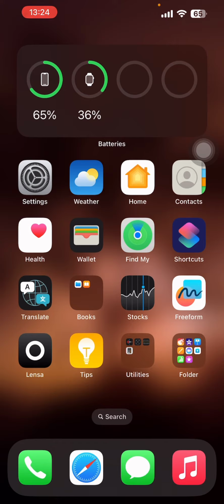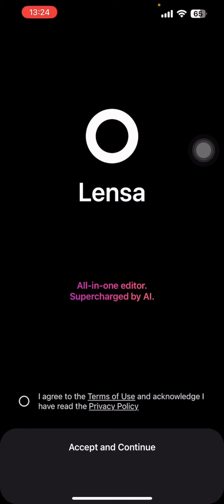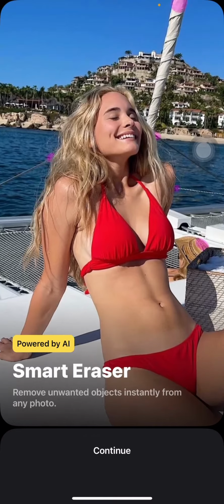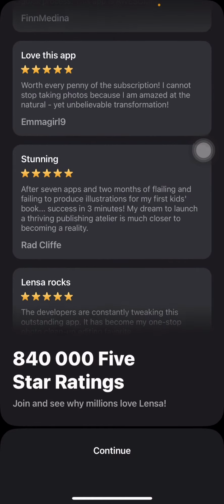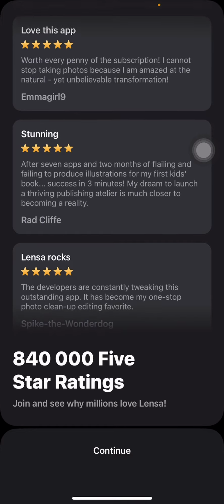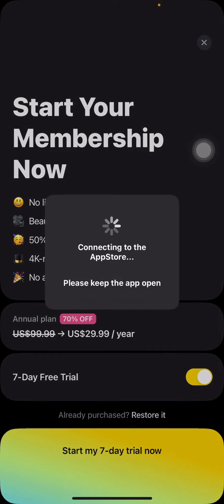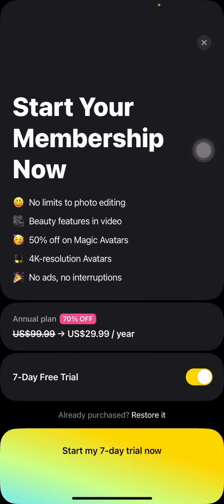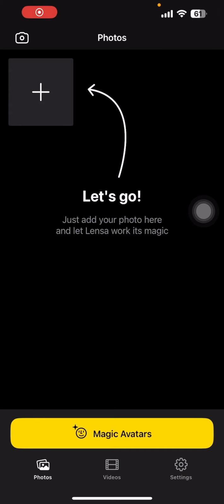How to Sign Up Lensa AI Account 2023? Create/Open Lensa AI Account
This video shows you how to sign up for the Lensa AI app, step-by-step, on both Android and iOS devices. We also cover some important things to keep in mind when signing up, such as how to create a strong password and how to keep your account information secure.